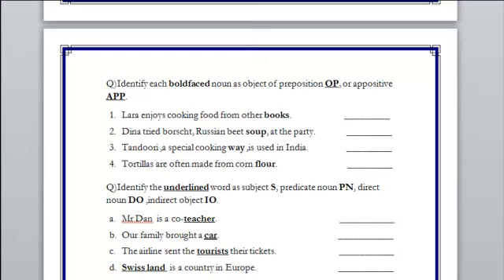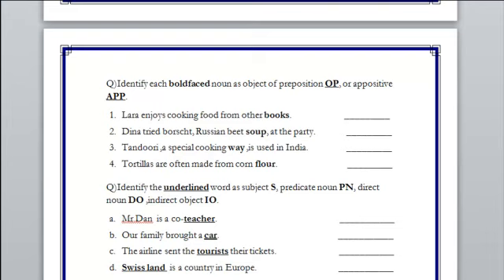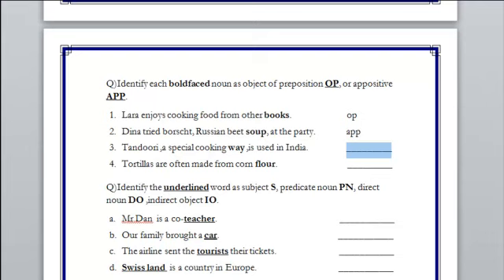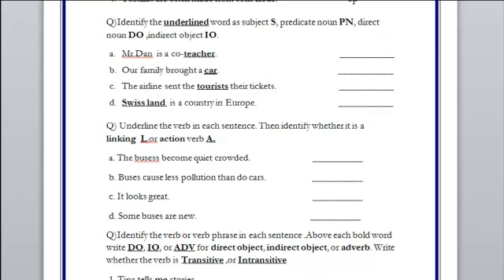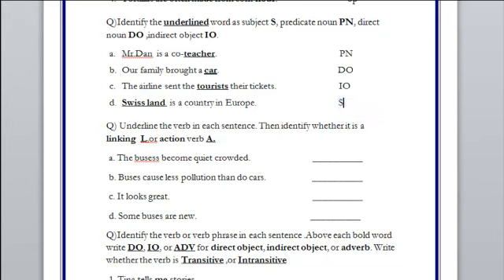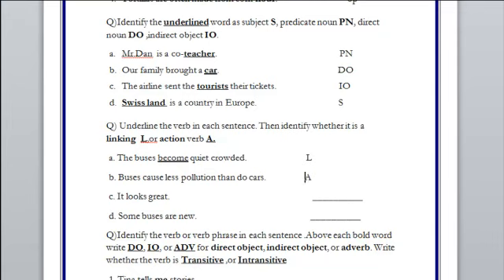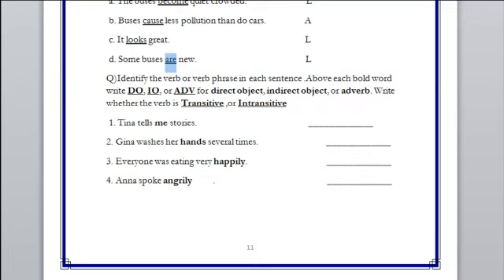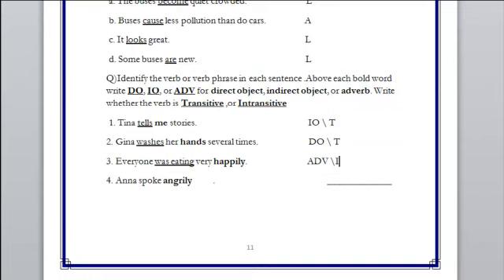Al Waha American English G8 L4